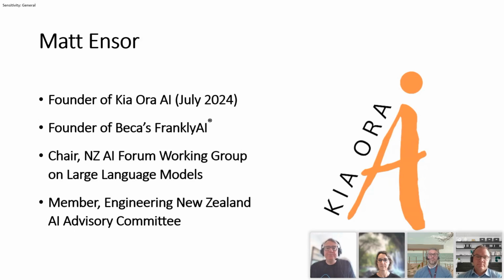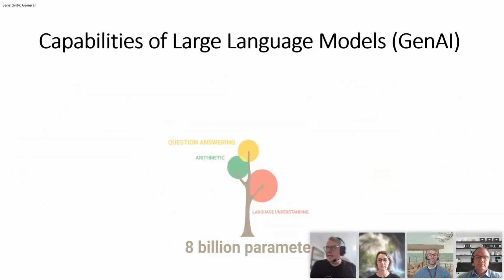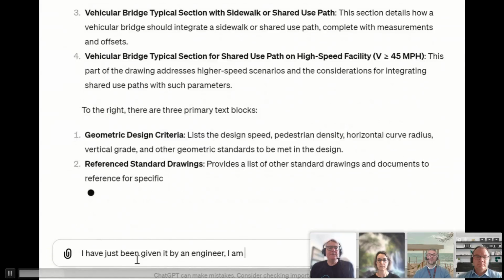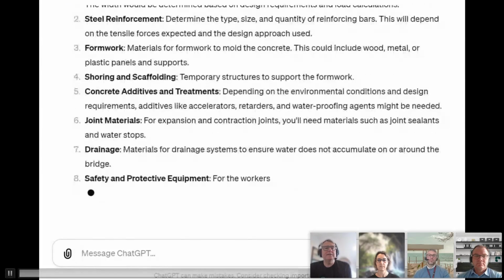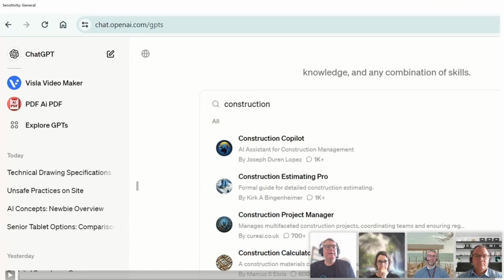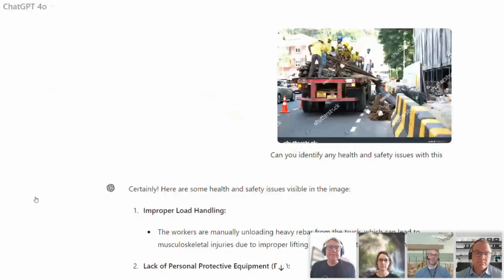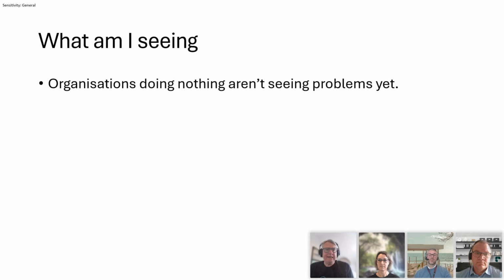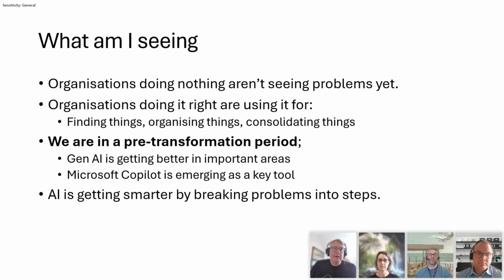AI webinar - panel discussion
Hosted by CCNZ Technical Manager Michelle Farrell, CCNZ presented a panel of local experts for an introduction to this technology on 16 July, providing advice on how to get started, and an open Q+A session for all your questions.

Artificial Intelligence is rapidly showing its potential as a game-changing transformation tool across construction.

From revolutionising project management, improving safety outcomes, and optimising construction processes these technologies will be reshaping the future of our industry.

This session was originally hosted by CCNZ Auckland Branch, and the webinar looks to share this important session with members nationally.

    - What is it? Why are recent advances so significant?

    - The current state of AI tools

    - Plus potential uses in civil construction.

    - Using AI now

    - Some current, practical uses with available tools and recent construction examples

HOSTS:

Michelle Farrell
Technical Manager, Civil Contractors New Zealand

Matt Ensor
Founder - Kia Ora AI, AI Advisory Chair, Engineering NZ

Graham Hill
Ways of Working Lead, BECA

Michael Butler
GM - Enterprise and Digital, Fletcher Building